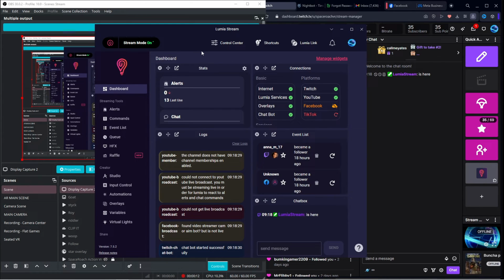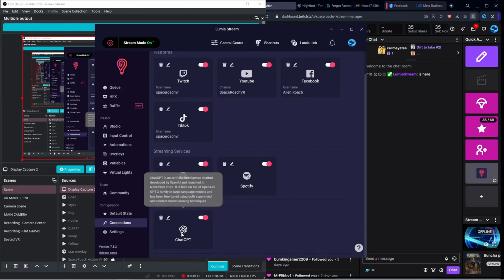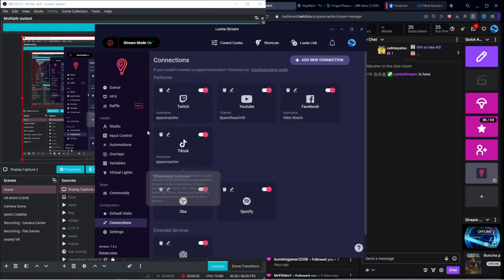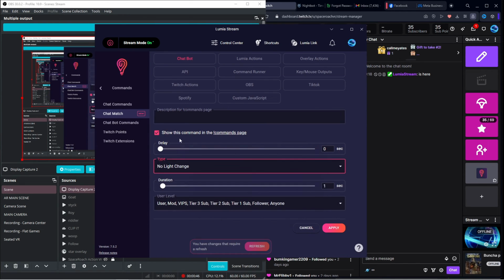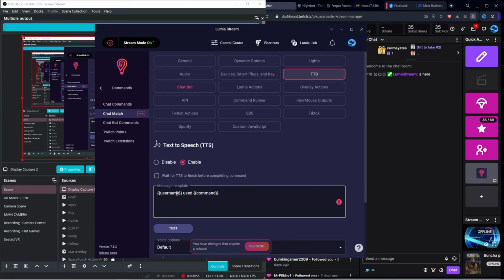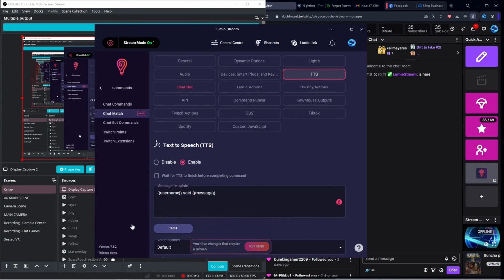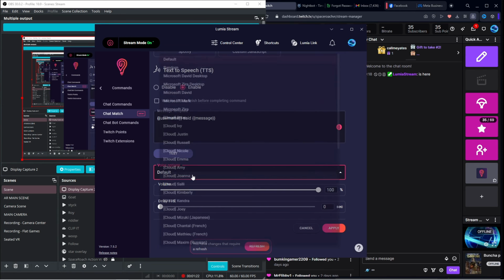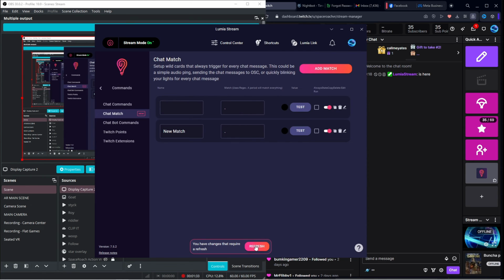Using TTS on Twitch with Lumia Stream: An easy how-to guide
Welcome to Using TTS on Twitch with Lumia Stream: An easy how-to guide. In this video, we dive into the fascinating world of text-to-speech (TTS) using Lumia Stream. Whether you’re a seasoned streamer or just starting out, TTS can add an interactive twist to your content. Join us as we explore how to set up custom TTS alerts, choose voices, and create memorable moments for your viewers. Shoutout to JediJino for inspiring this guide!

No need for chapters in this one. We get right to the point and have it al set up in 3 minutes.

The Space-Verse:
Twitch.tv/SpaceRoachVR